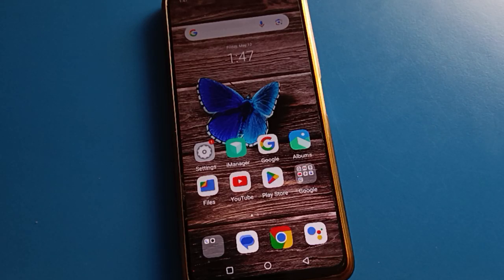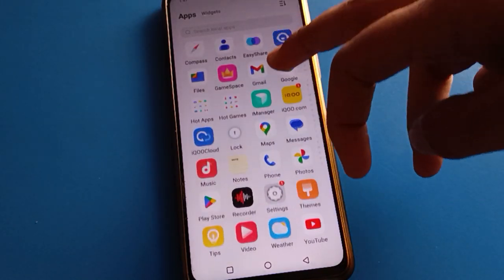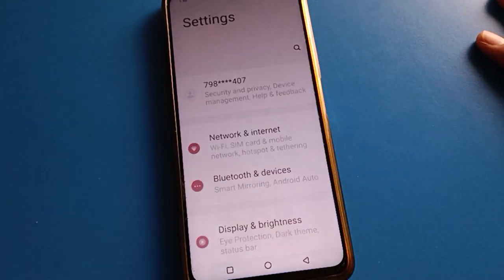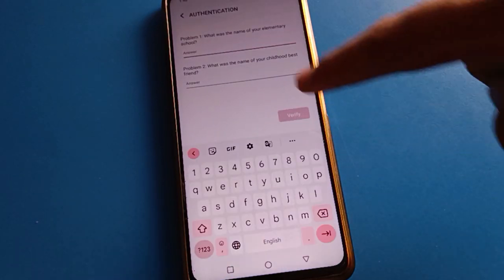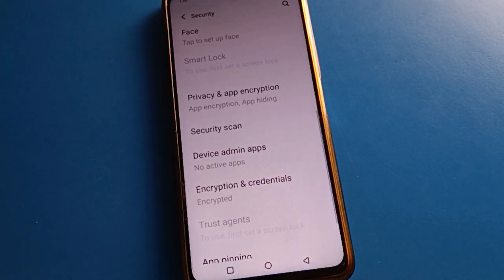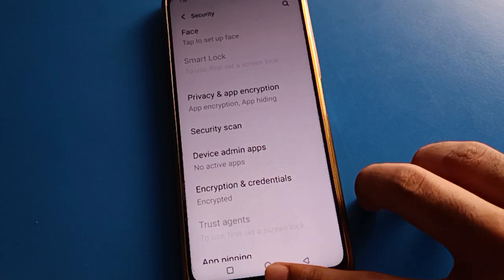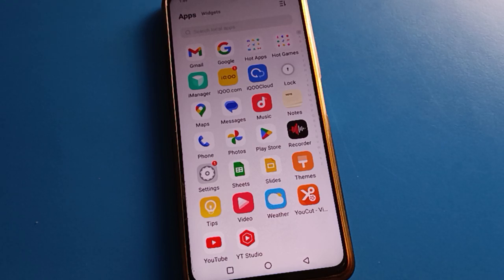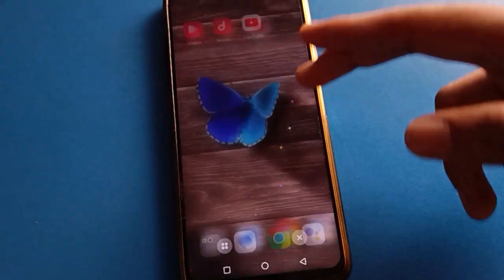How to disable Hide app password iqoo z6 lite 5g, privacy password off setting